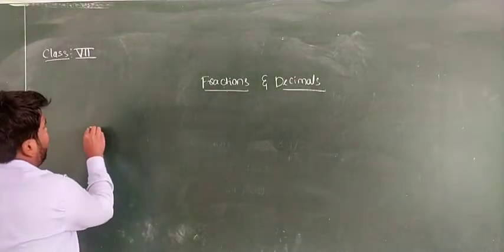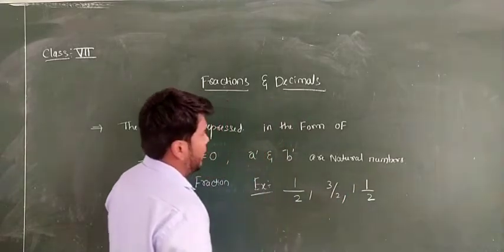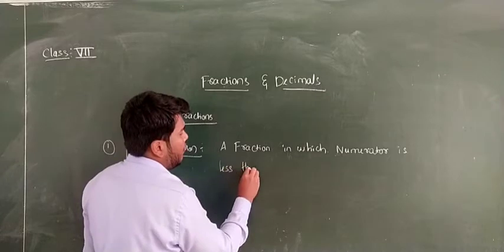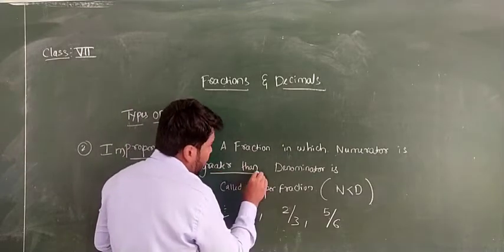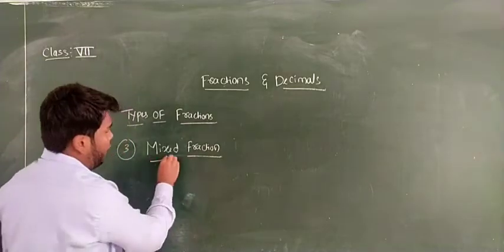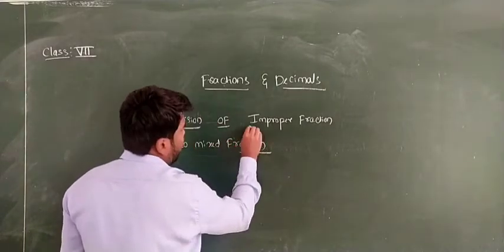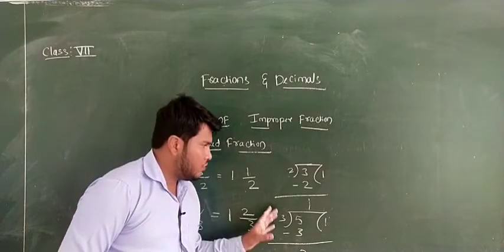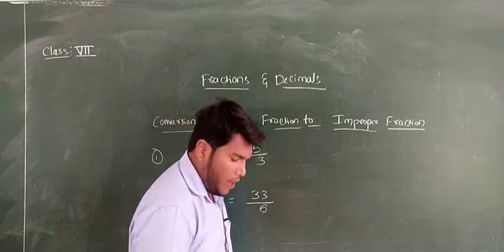CLASS VII MATHEMATICS FRACTION PART-1